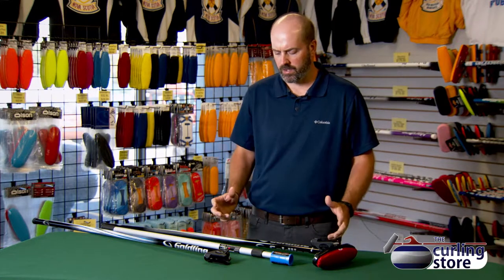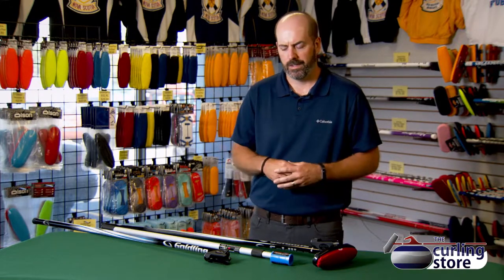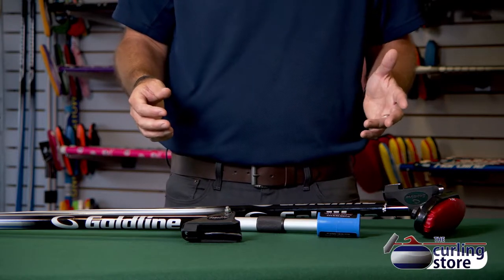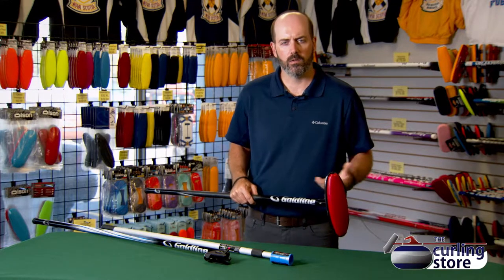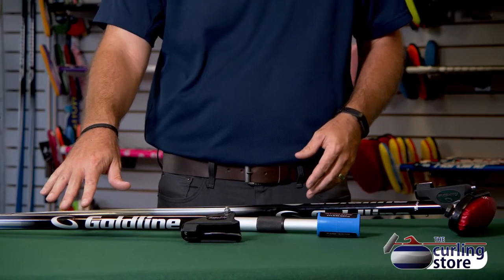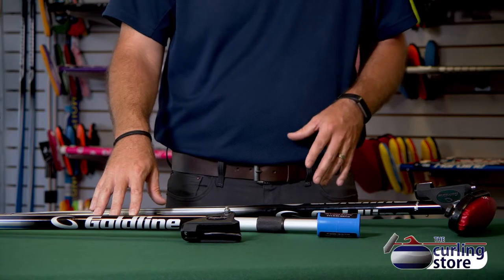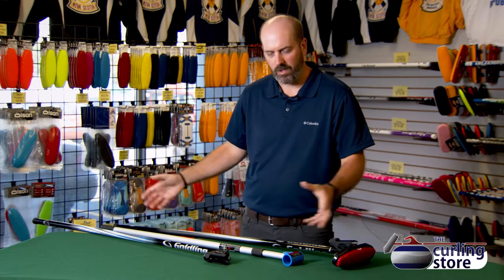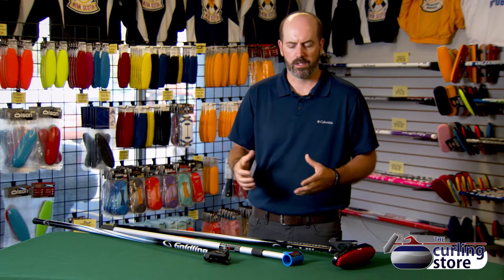Choose Your Delivery Device | The Curling Store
Description
Stick curling delivery device
Extendable delivery devices for curling
Stick curling products
Which curling stick is right for me?
Try stick curling